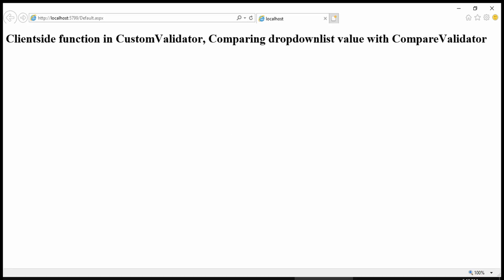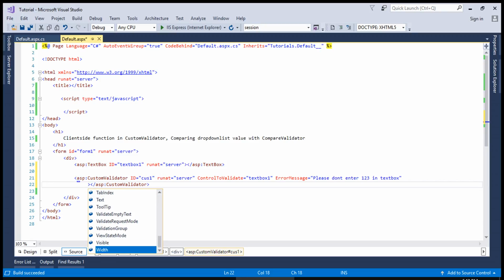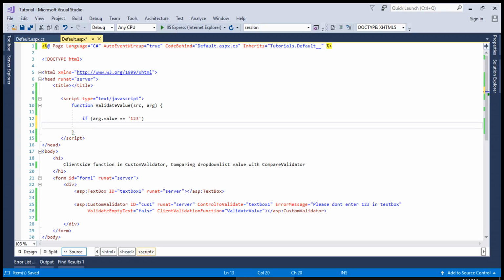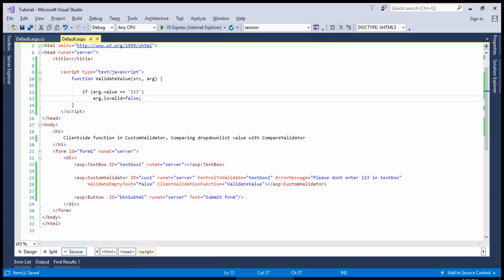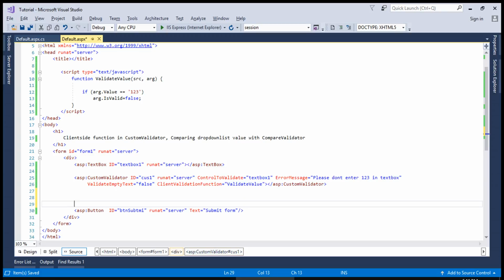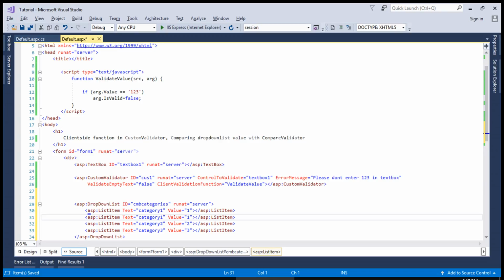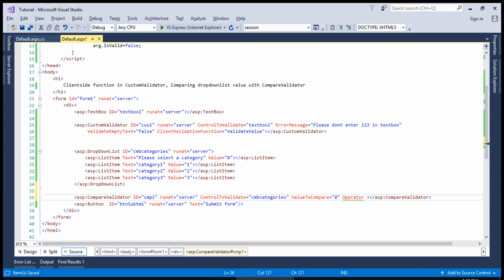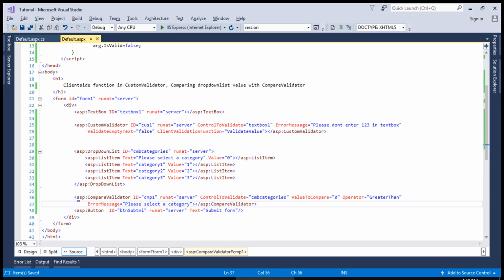Clientside function using Custom validator validating dropdownlist compareValidator-ASP.Net tutorial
ASP.Net - Clientside function using Custom validator, validating dropdownlist with compareValidator
c#
vb.net
asp.net
aspnet tutorial